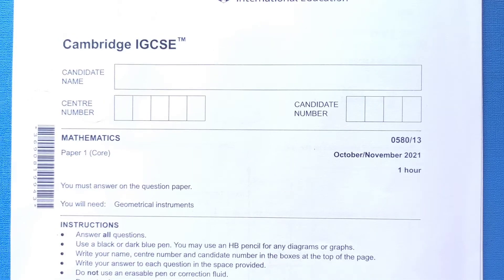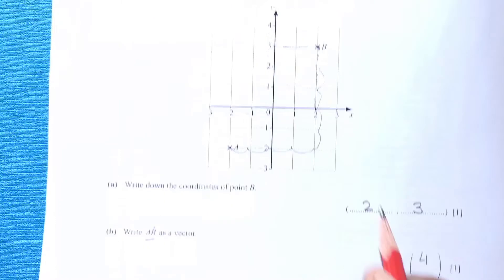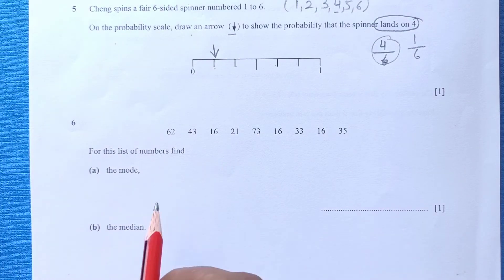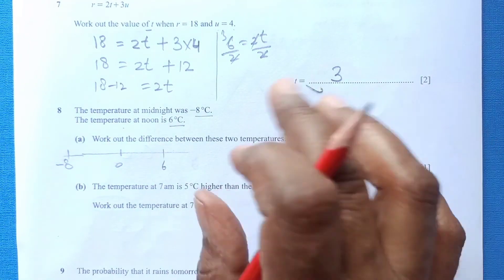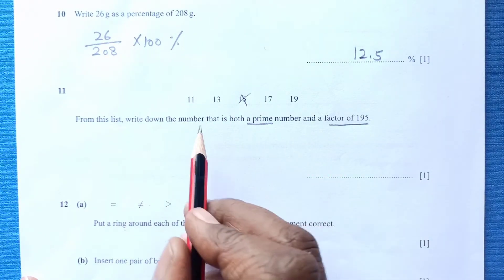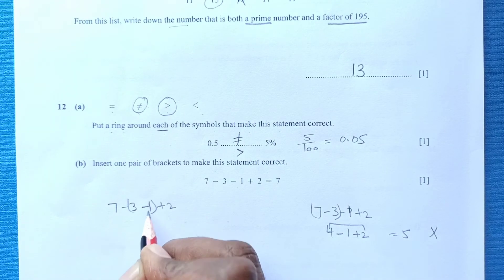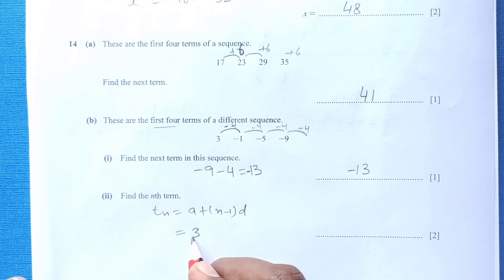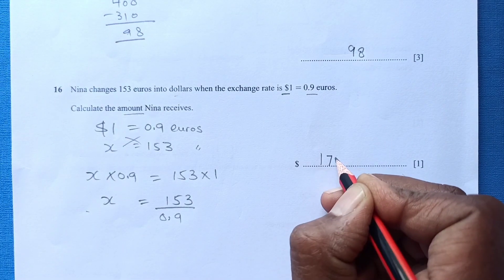0580/13/OCT/NOV/2021/Q-1-16/Worked Solutions/IGCSE Maths Paper/2021/Fully explained Marking Scheme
0580/13/OCT/NOV/2021/Worked Solutions/2021/IGCSE Maths Paper/2021/Marking Scheme with explanation
Follow the link for the question Paper and MS